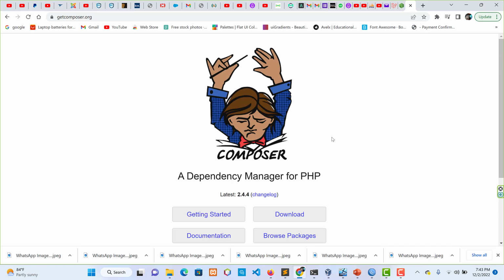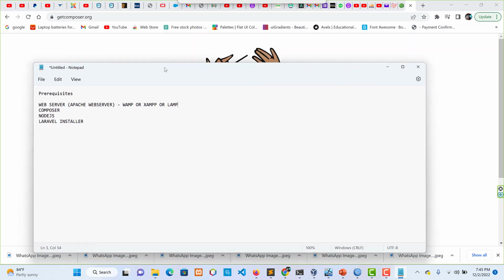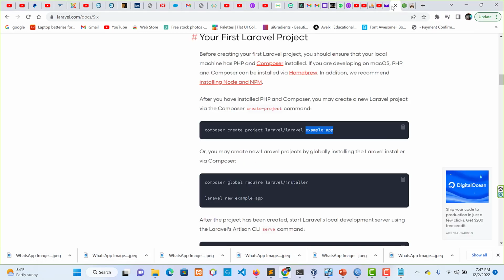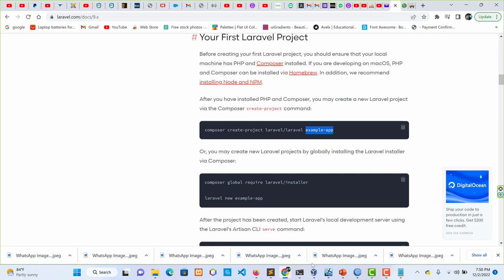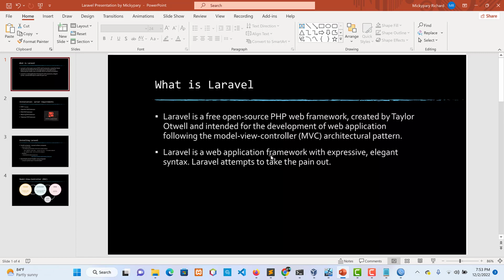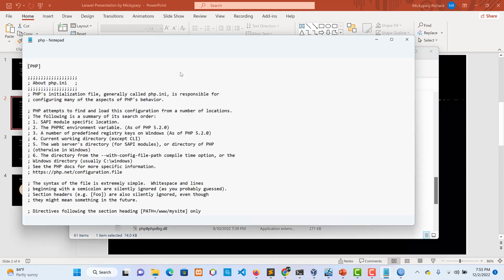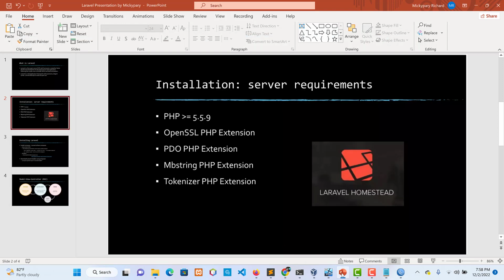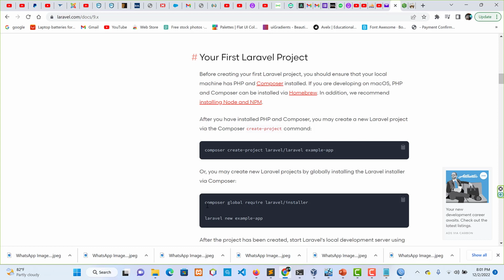Introduction To Laravel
This video is one of the playlist that will introduce you to Laravel and prepare you for the journey ahead learning Laravel. I am going to simplify it and I promise you will like it. This is the first video and others are loading.